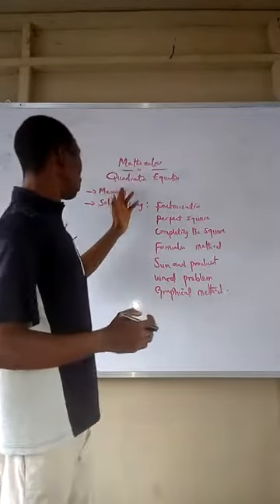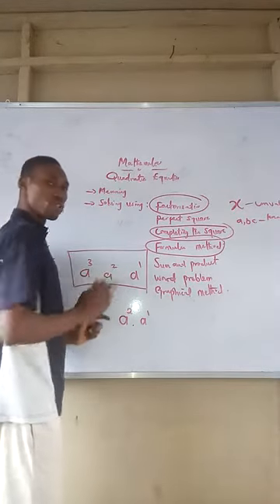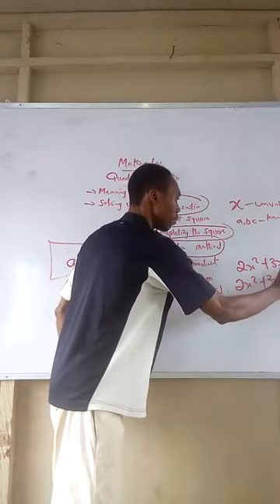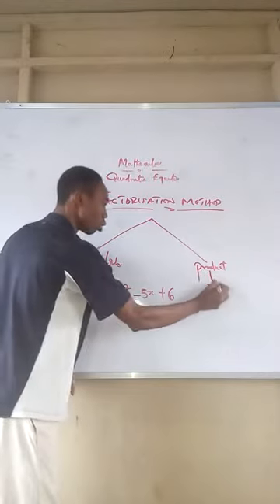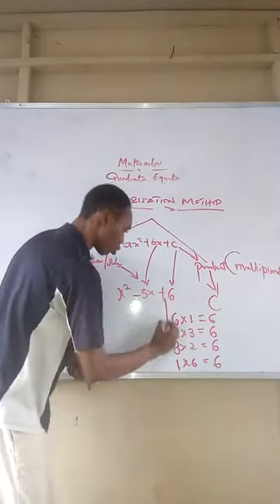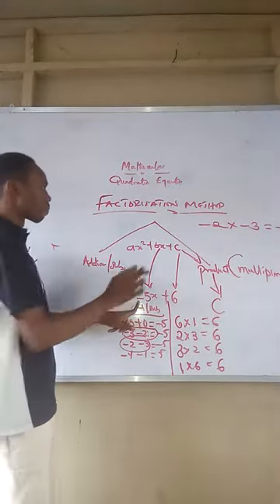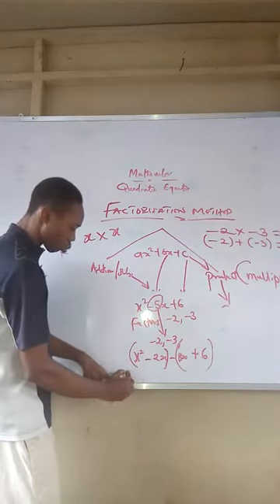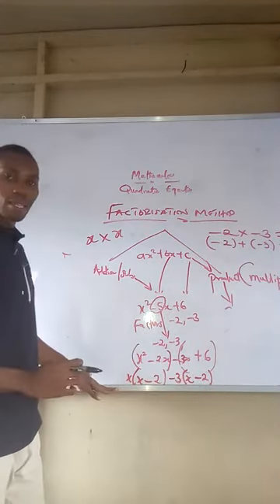Quadratic equations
Learn mathematics  in few hours